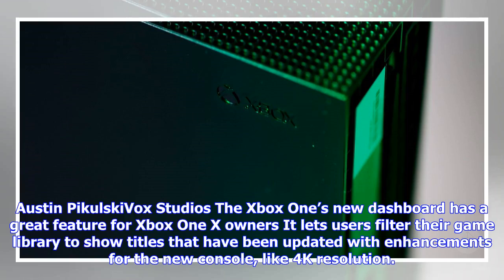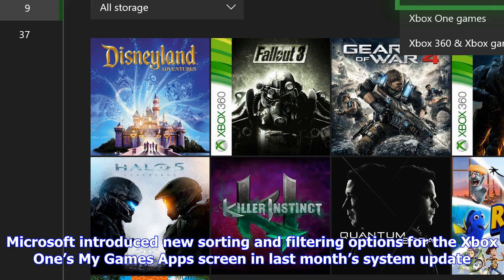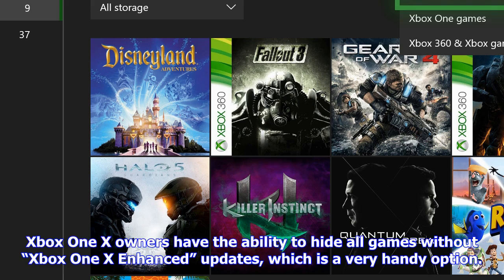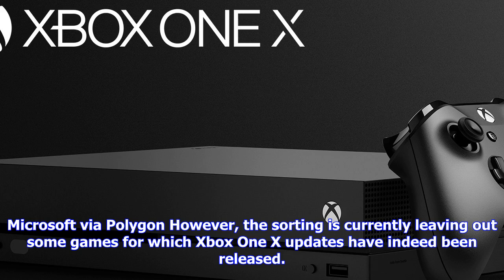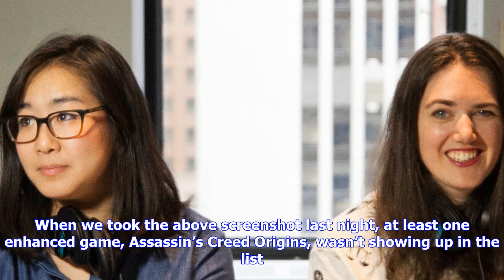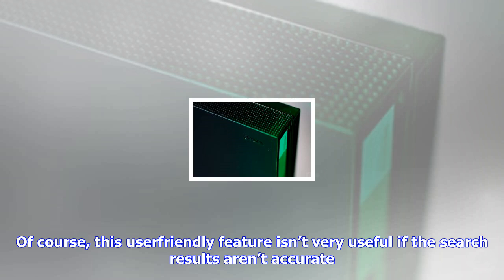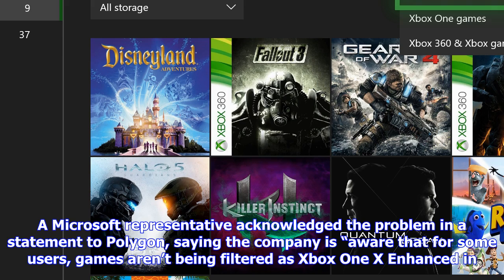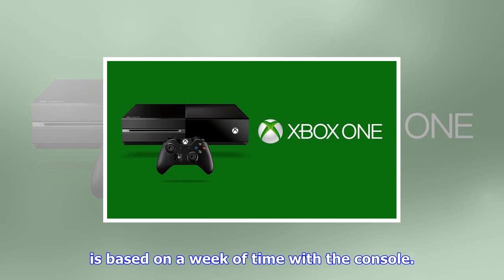Breaking News | Xbox one x menu highlights enhanced games, but not without issues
Xbox one x menu highlights enhanced games, but not without issues

Austin PikulskiVox Studios The Xbox One’s new dashboard has a great feature for Xbox One X owners It...